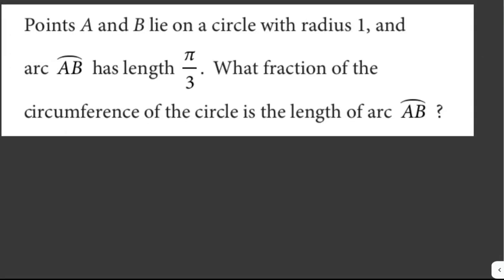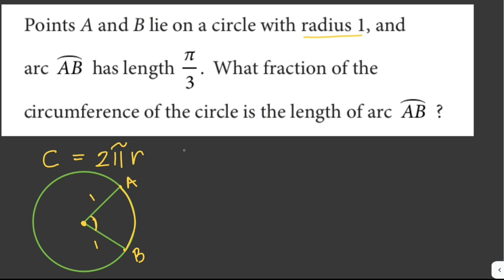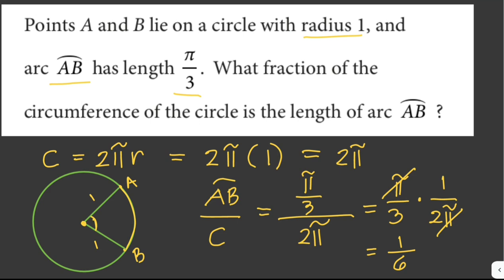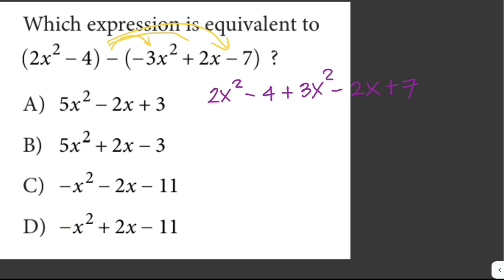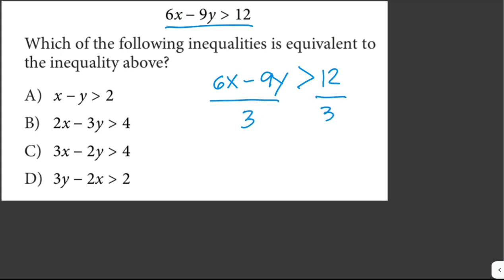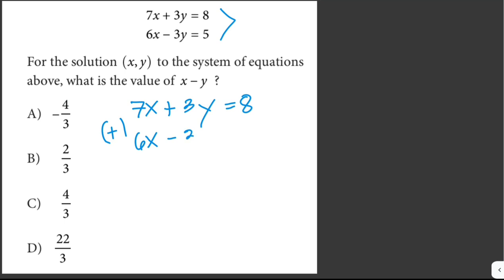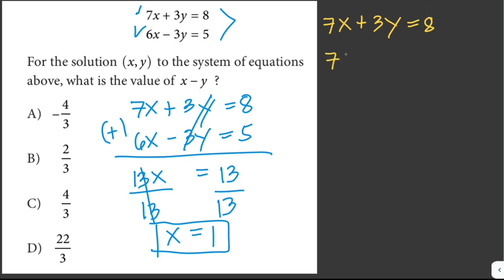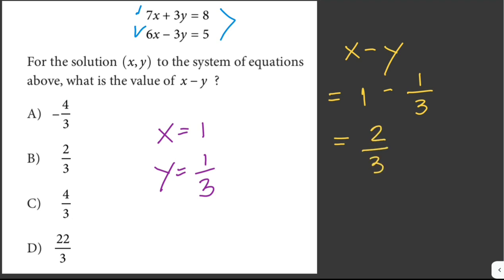SAT MATH REVIEW: SOLVED MATH PROBLEMS by Jane Maciejewski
Learn how to solve different Math problems to prepare for the SAT Exam